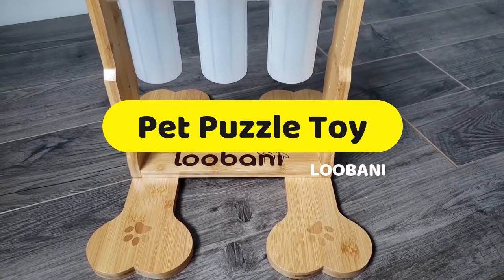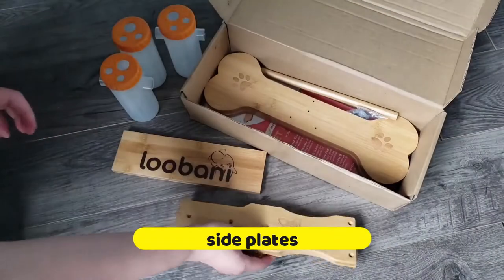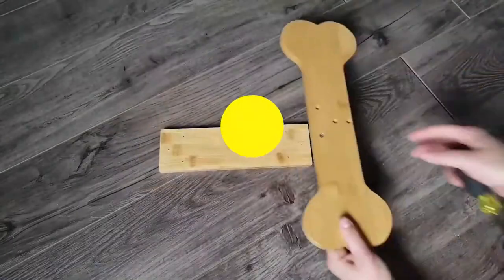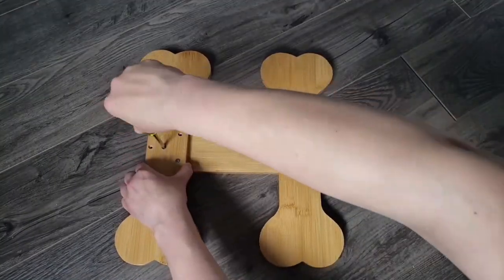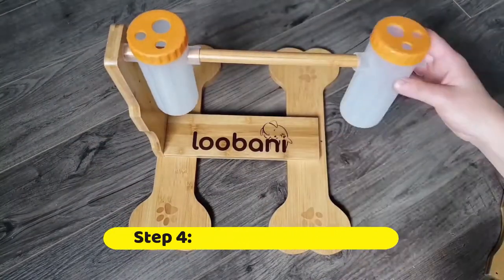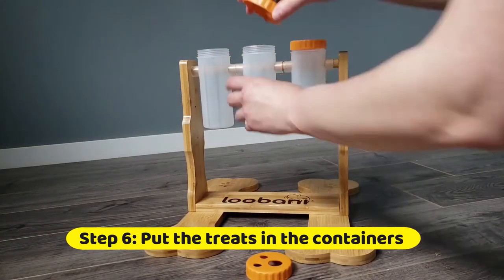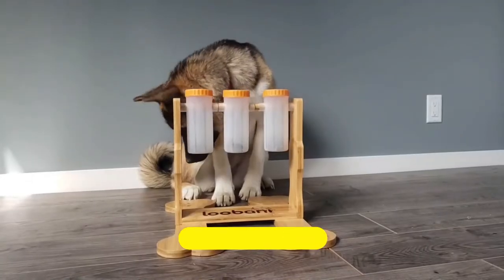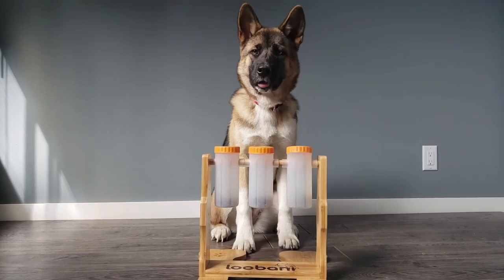Loobani Dog Puzzle Toy V1.0 Installation Guide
Loobani Dog Puzzle Toy Installation Guide